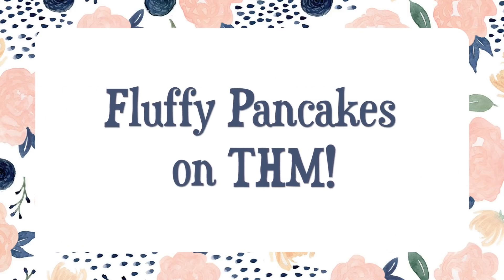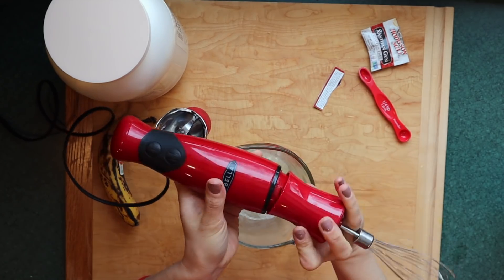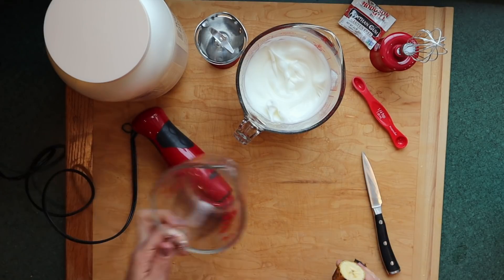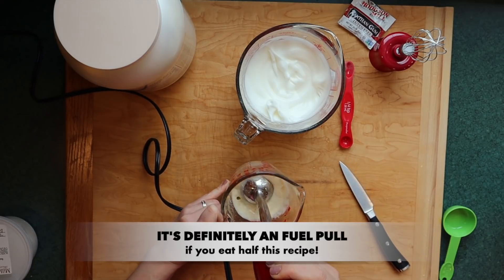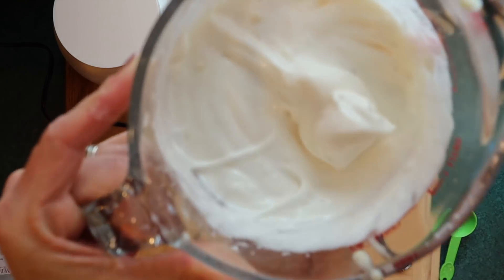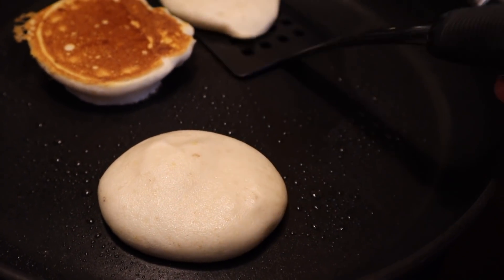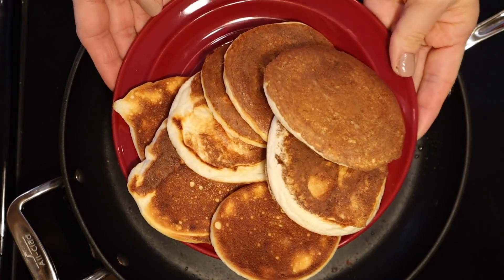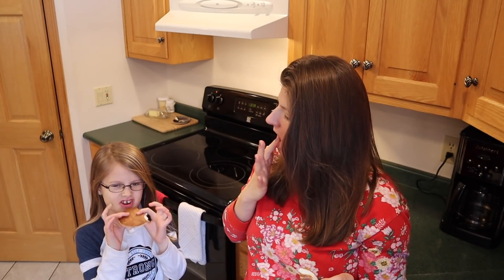How to Make Fluffy THM Pancakes || THM E FP Gluten Free Sugar Free Pancakes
While I prefer eggs and greens in the morning, somedays I just really want some fluffy pancakes. To date, I’ve been pretty disappointed with how flat most THM friendly pancake recipes fall.

After a bit of workshopping some ideas, I’ve come up with this recipe! The best part (I believe) is that it’s flexible on fuel types and I could find everything at my local Walmart, except the whey protein. But even then, there were some whey isolate options there that could’ve worked!

FLUFFY THM PANCAKES

1/2 cup egg whites
1/4 tsp xanthan gum
1/2 medium banana (about 3.5-4” long)
2 TBSP whey protein powder
1/4 tsp aluminum-free baking powder

Whip the egg whites and xanthan gum together to form stiff peaks.

Blend the banana, protein powder, and baking powder together.

Whisk the banana mixture into the egg whites and incorporate carefully, but thoroughly.

Heat a skillet on low, spray lightly with some cooking spray (I use MCT oil in an oil mister

Scoop out some batter onto the skillet, like you would with any pancake recipe. Allow to cook very low and very slow on this first side (a good 8-10 minutes). Then flip the pancakes and allow to cook another 5-7 minutes, or until the centers are cooked through.

Enjoy half of the recipe with your favorite THM friendly syrup for a Fuel Pull breakfast, or eat the whole recipe with some extra fruit to make sure you get enough carbs for an E meal.

THM Plan Book
THM Cookbook
Trim Healthy Table

Get $10 from Ibotta when you sign up for the first time